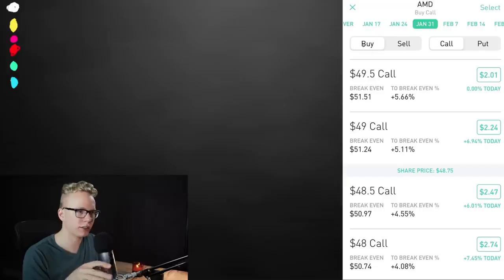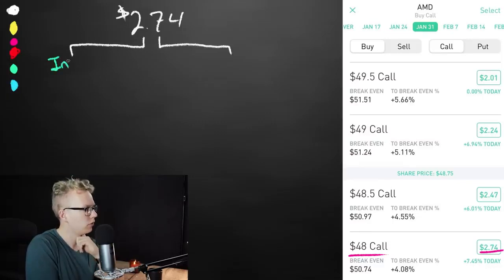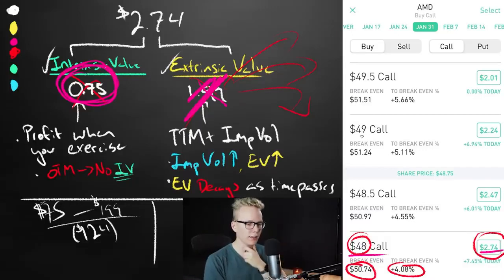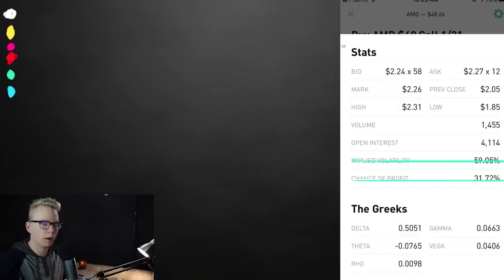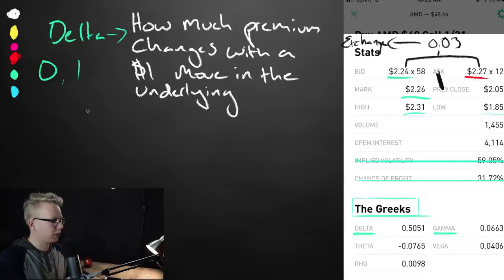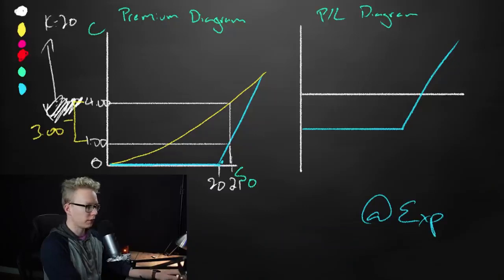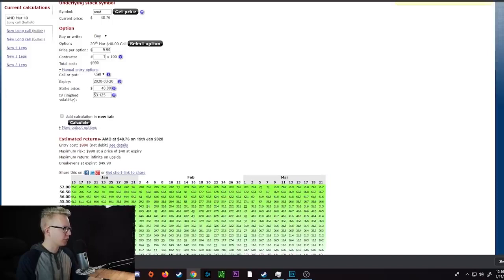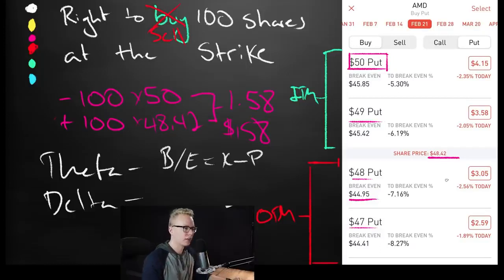How to Trade Options on Robinhood for Beginners in 2020